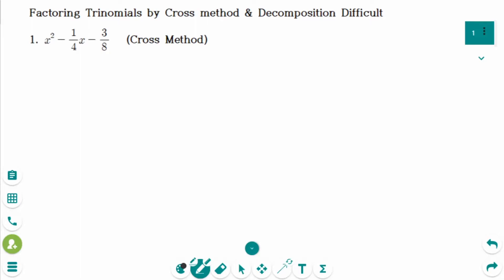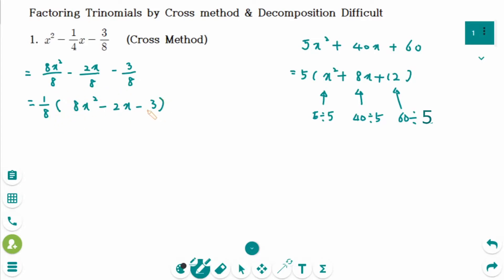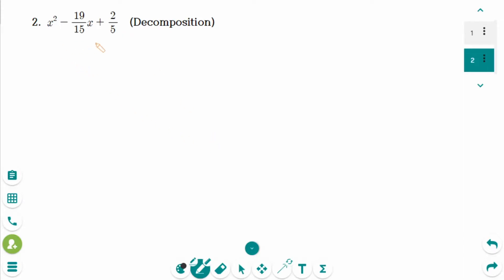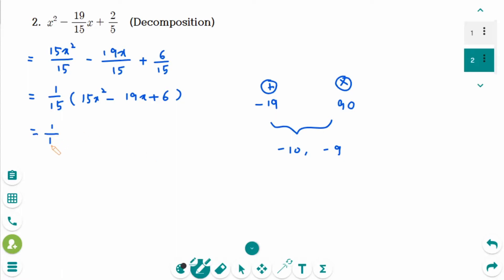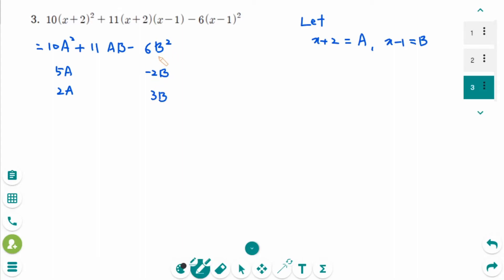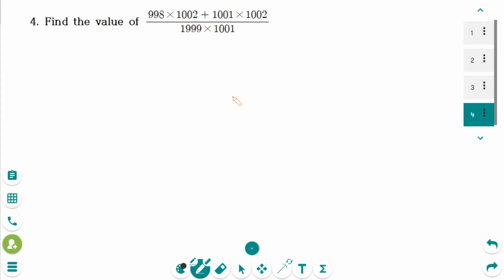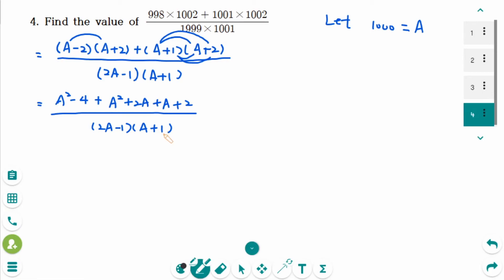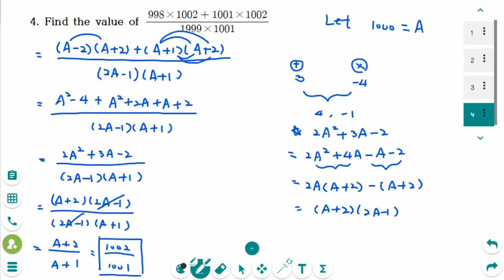Polynomials - HOW TO: Factoring Trinomials using Cross & Decomposition Methods (Difficult Level)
This video covers 4 difficult questions on Factoring Trinomials using the Cross Method or Decomposition Method.